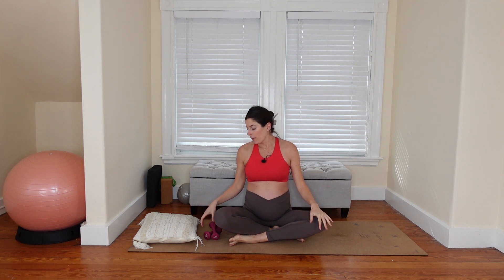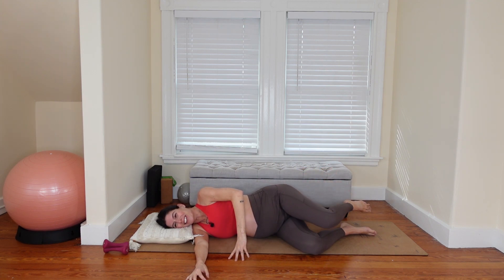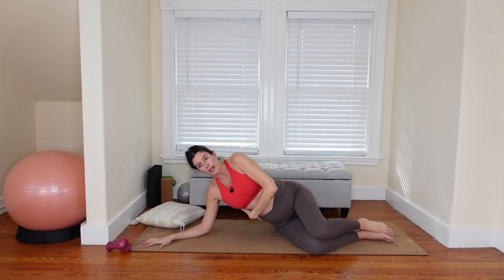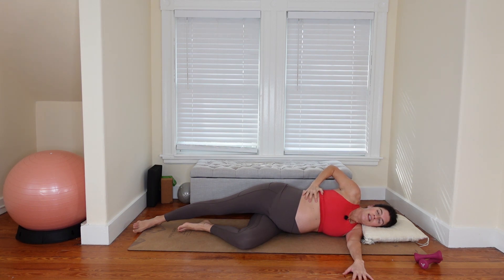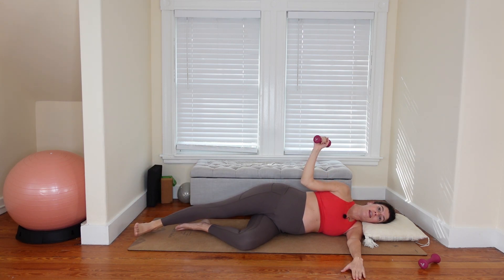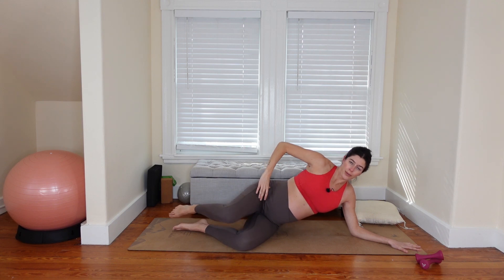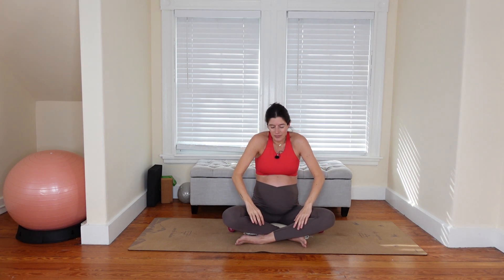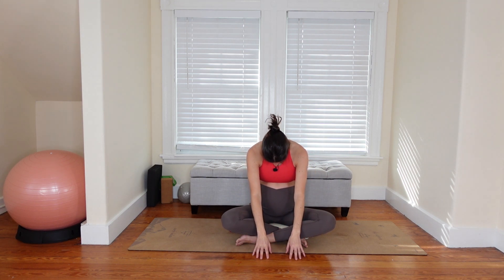33-Min Prenatal Pilates Workout with Light Weights - Third Trimester Pilates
This is a 33-min prenatal Pilates workout using light hand weights or wrist weights. Can be done at any time during pregnancy, but is made with the third trimester in mind.

EQUIPMENT NEEDED:
—Light hand weights or wrist weights (I'm using 2lbs)
—Optional to wear ankle weights

CLASS DESCRIPTION:
We start in a side lying position with some breath work and move into a flow for the shoulders/rotator cuff and muscles surrounding the hip joint. We repeat the side body flow on the other side and then finish class with some upper body work with the weights, targeting the shoulders.

I'm so excited to share prenatal Pilates workouts with you all throughout my pregnancy! In addition to being a STOTT trained Pilates Instructor, I am a Pregnancy & Postpartum Corrective Exercise Specialist (certified through CES). So you're in good hands! That being said, I'm not there in the room with you to form-correct and give individual guidance. You should always consult with your doctor before partaking in a new form of movement. If anything doesn't feel right with your body or causes pain, stop. Every pregnancy is different, and your doctor's advice trumps any guidance I provide in these prenatal Pilates videos.